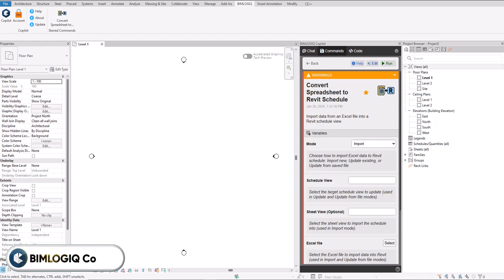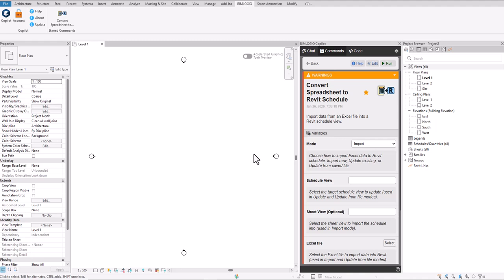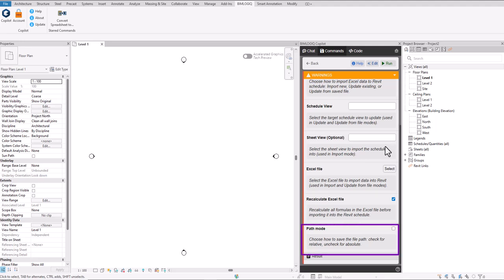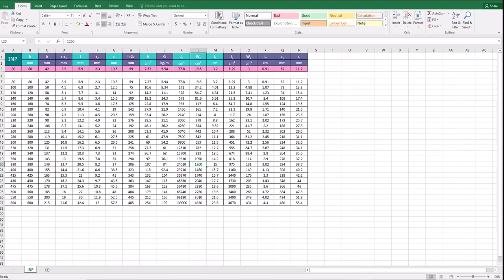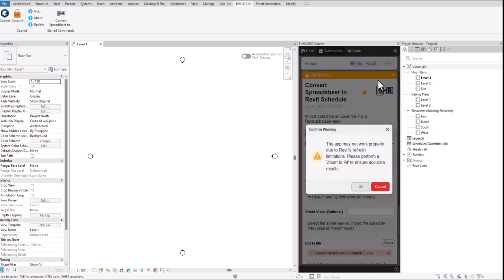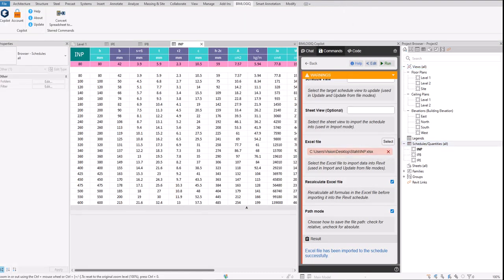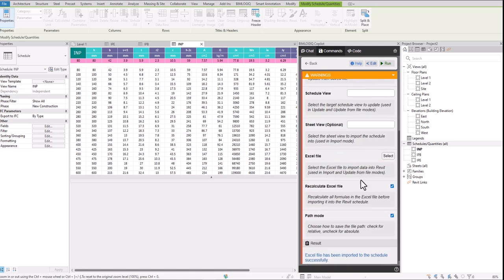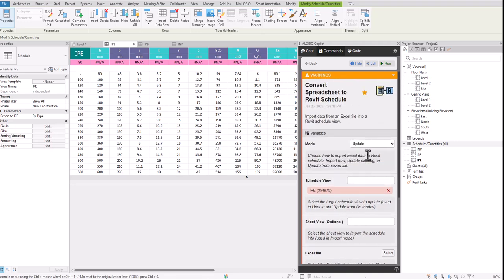Convert Spreadsheet to Revit Schedule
In this video, we explore the Import Excel to Schedule Public Command in BIMLOGIQ Co-pilot—a powerful tool that allows you to bring Excel data directly into Revit and keep it updated automatically.

You’ll learn how to:
✔ Import Excel files and generate new Revit schedules
✔ Place schedules on sheets during import
✔ Recalculate Excel formulas before sending data to Revit
✔ Store Excel file paths (Relative or Absolute) for future updates
✔ Update schedules instantly using saved file paths
✔ Use “Update from File” when the Excel location changes

In the example, we import three steel section Excel files (IPE, INP, IPB) and then apply updates after modifying the spreadsheets—without manually reselecting the files.
This workflow saves time, eliminates repetitive tasks, and makes Excel-to-Revit synchronization effortless.

Try BIMLOGIQ Co-pilot and simplify your Revit workflows today!